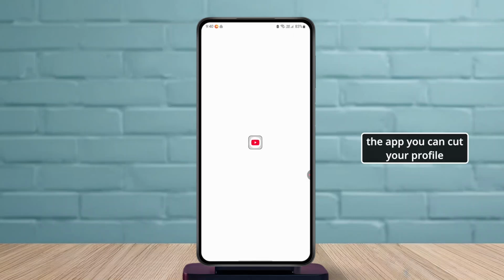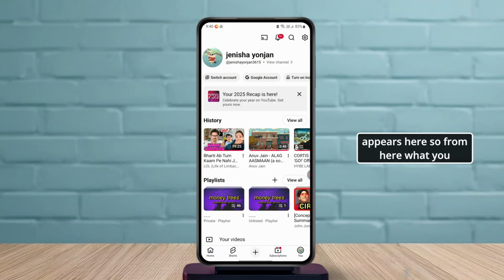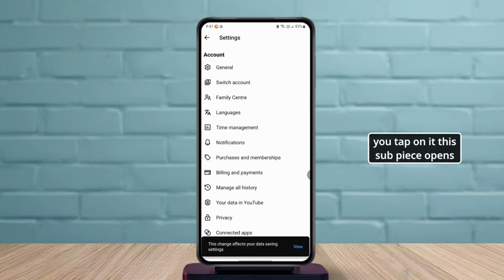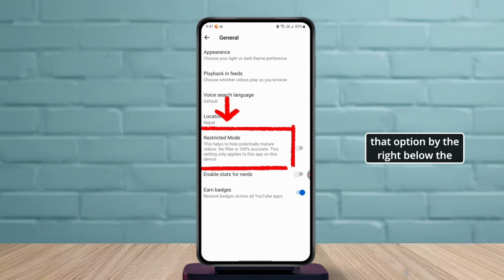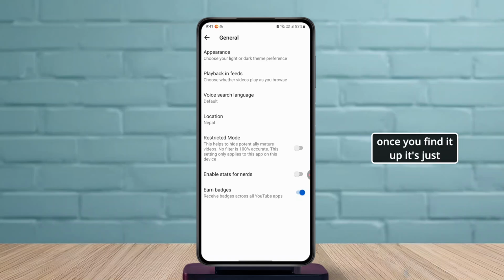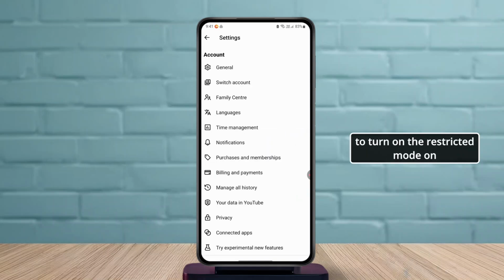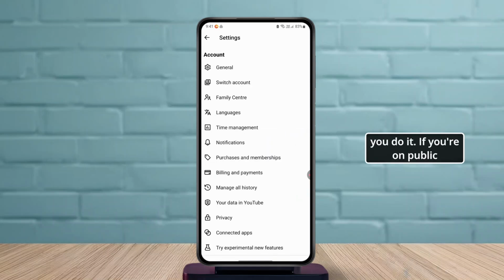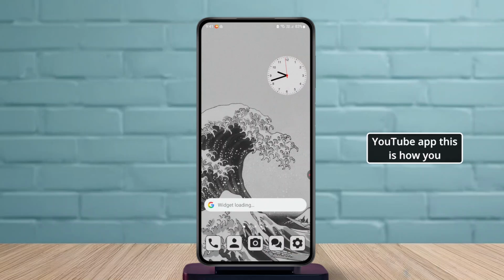How to Enable Restricted Mode on YouTube App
Learn how to enable Restricted Mode on your YouTube app quickly and easily with this step-by-step tutorial. Whether you want to filter content for kids or set up parental controls, this guide will help you manage your YouTube app settings effectively.

In this video, you'll discover how to turn on YouTube parental controls, filter content on YouTube, and ensure safe browsing for children. We'll also show you how to adjust YouTube app restrictions for a family-friendly viewing experience.

Timestamps:
0:00 Introduction
0:40 Enabling Restricted Mode